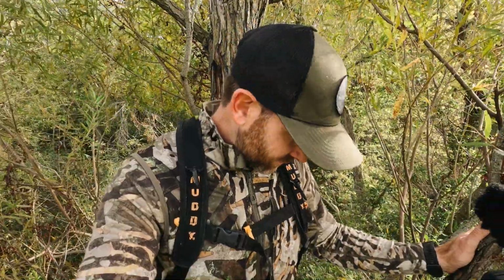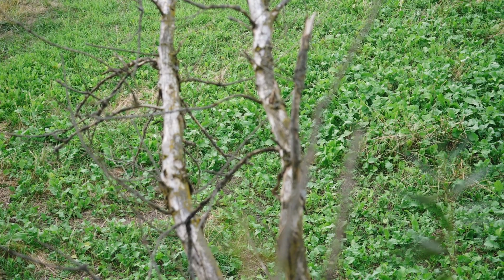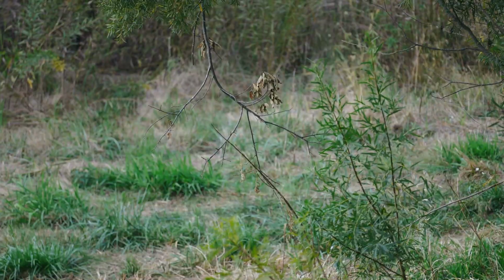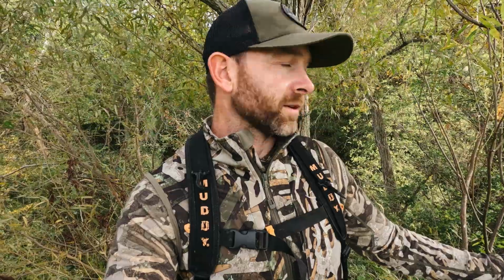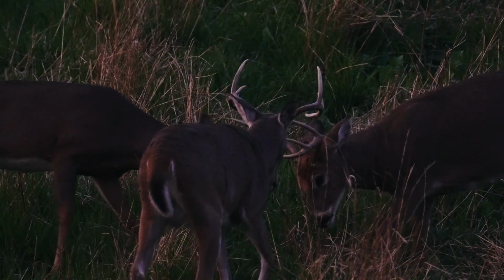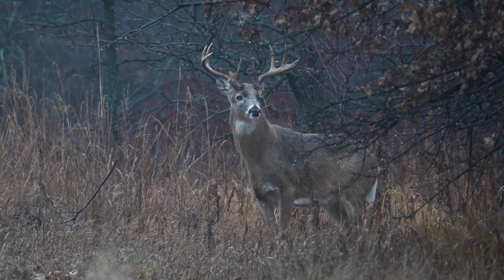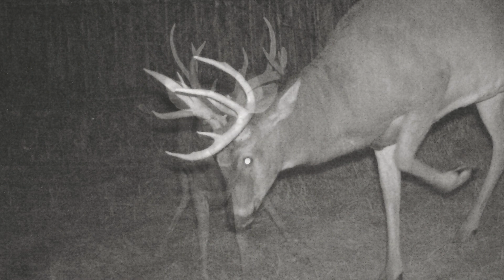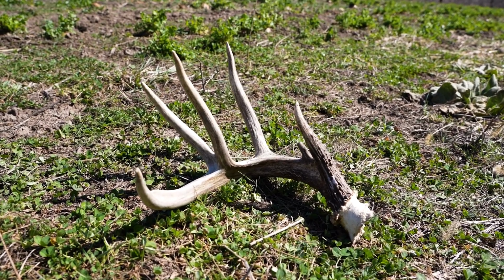Opening Day in Iowa & Buck Updates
Opening day has arrived in Iowa, and I head in for a hang and hunt to kick things off.  I also provide an update on two bucks from the prior season, one good and one bad.

For a limited time, save 20% on Food Plot products with code NEW.